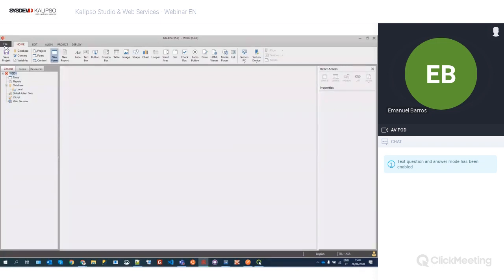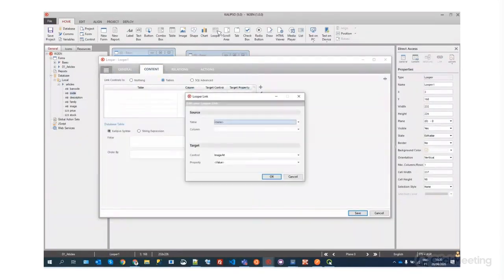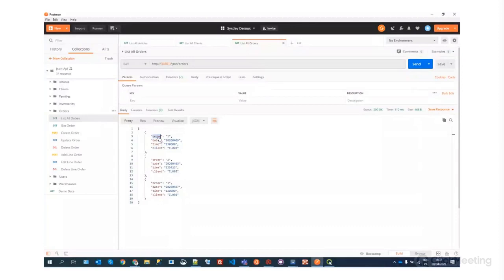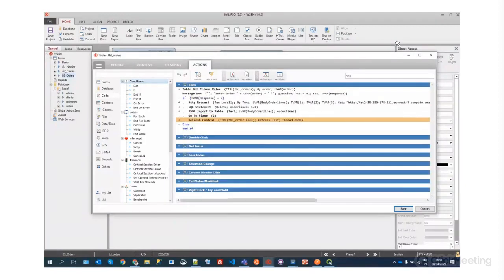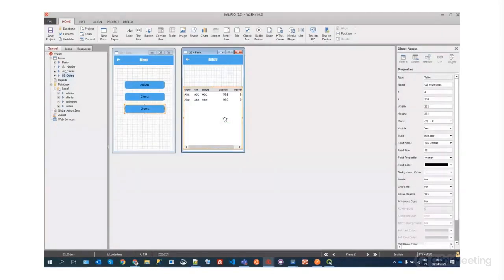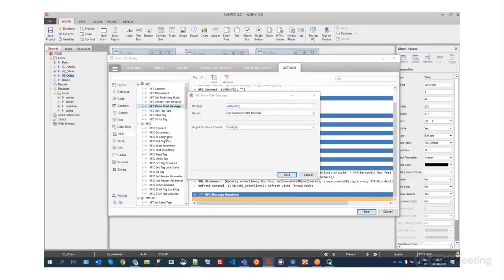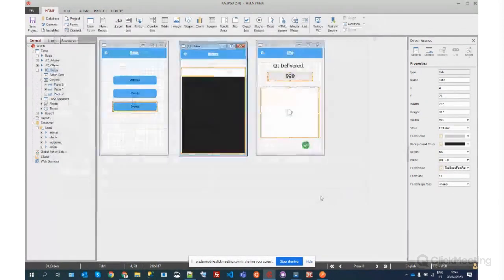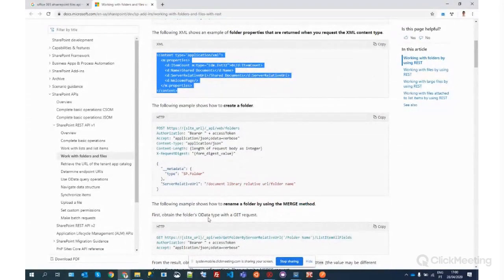Kalipo Studio & Web Services - Webinar (EN)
Web Services are client and server operations that communicate over the World Wide Web (WWW) using the Hypertext Transfer Protocol (HTTP). They are self-contained, modular, distributed, dynamic applications that can be described, published, located, or invoked over the network to create products, processes, and supply chains. They are built on top of open standards such as TCP/IP, HTTML, HTML, and XML.

In this webinar, we will create a Kalipso Studio PoD (Proof of Delivery) app using Web Services.